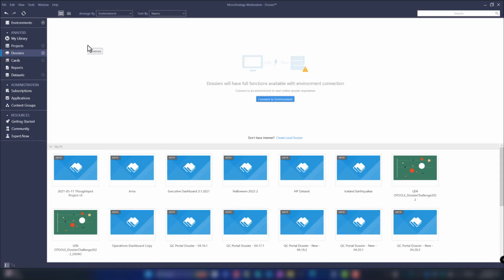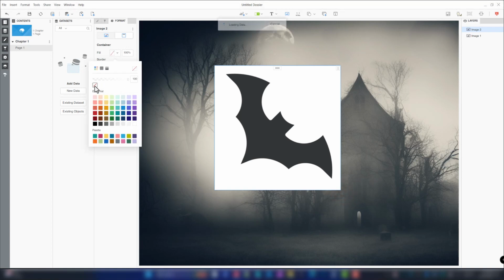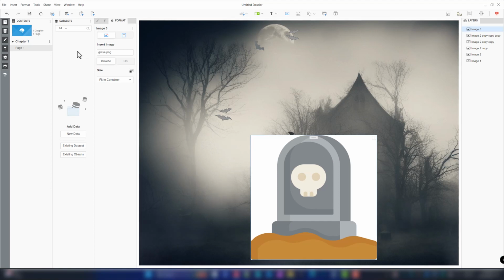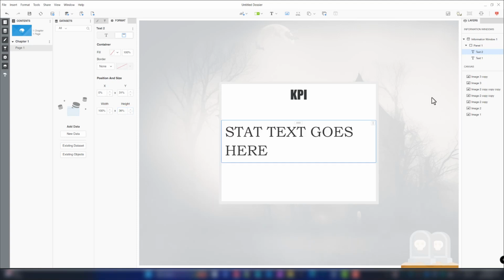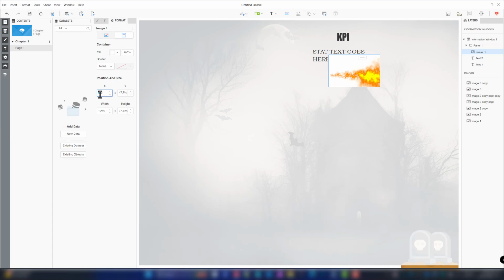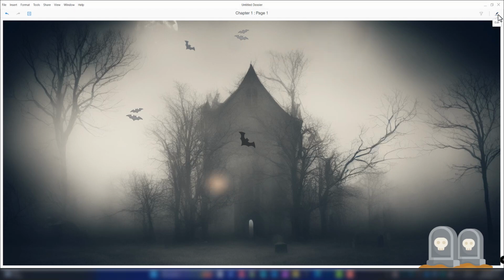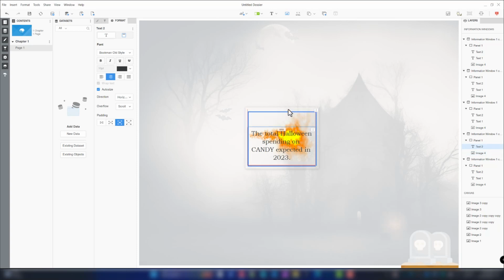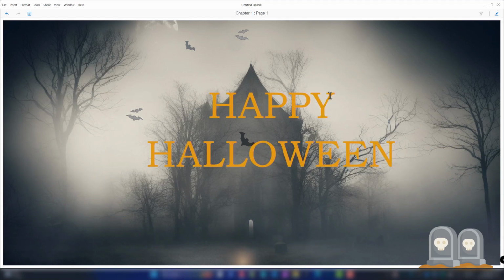Build a Halloween Dossier in MicroStrategy with Len OToole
I’ve been away for a while, so, with it being Halloween, I thought it would be an opportune time to build a new MicroStrategy Dossier. Of course, it has a Halloween theme. Enjoy.